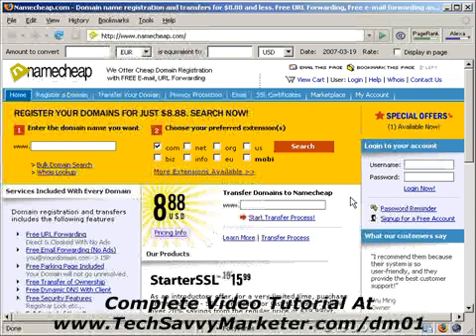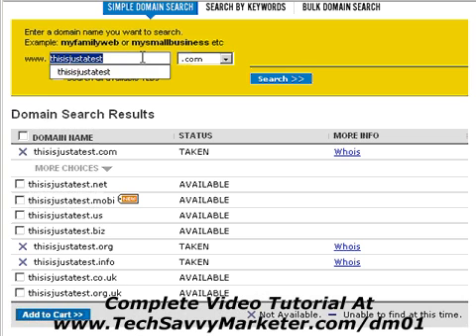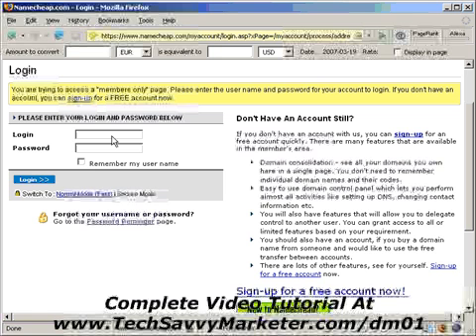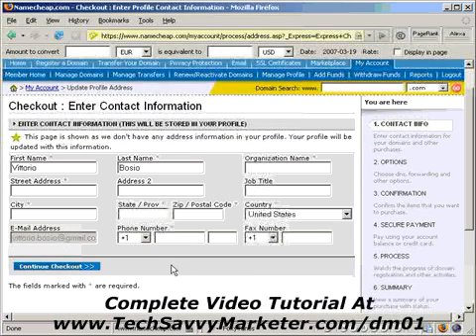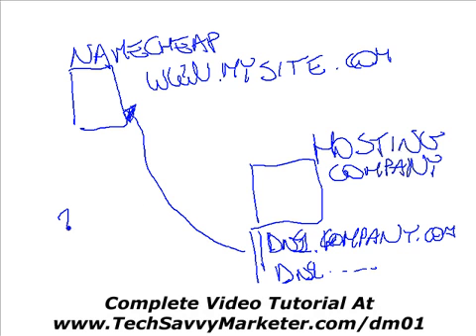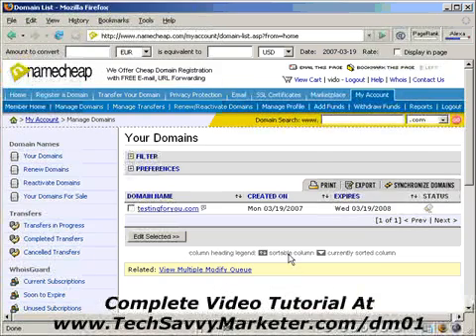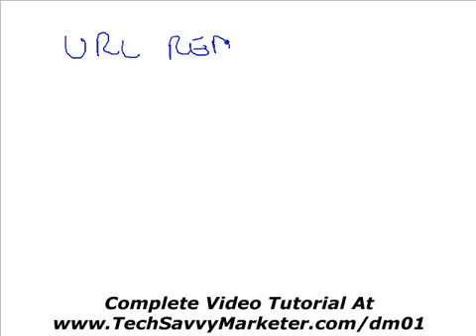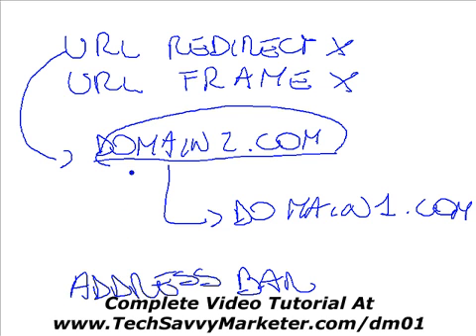How To Register A Domain Name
This video tutorials explains how to buy a domain name. I talk about my preferred domain name registrar and show how to search for a domain name to check if it is still available.